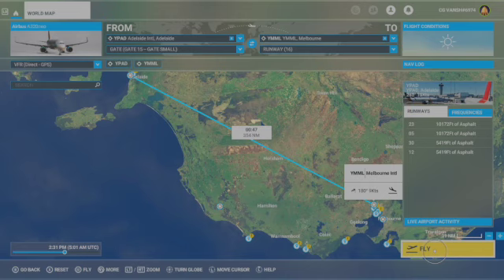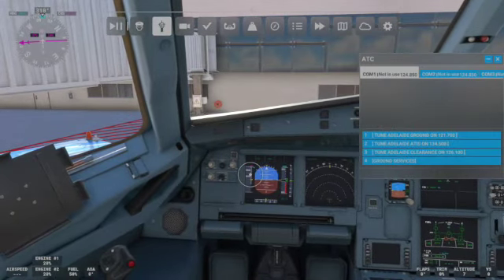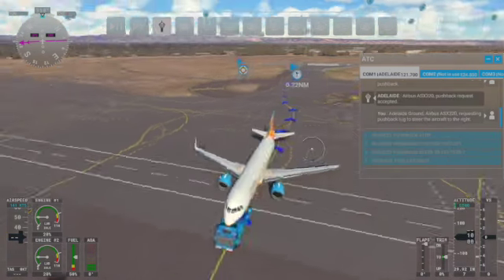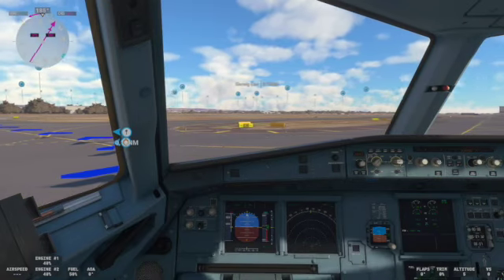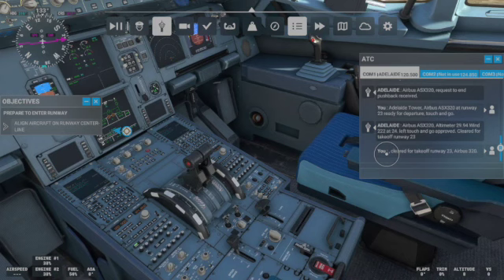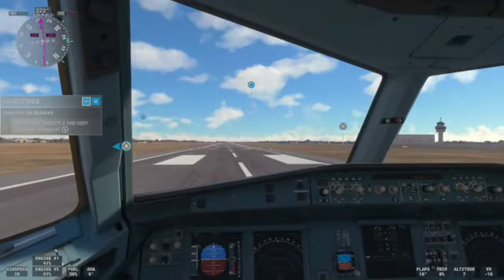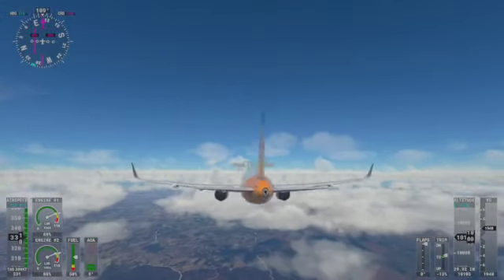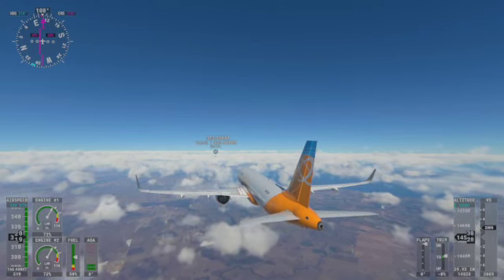How to take off a plane | By Critical Gamer | MUST WATCH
Hi Everyone,
We are back with another video. Watch this video to find out the basics to taking off an airplane. Even if you've got nothing to do with airplanes, there's nothing wrong in getting some general knowledge.